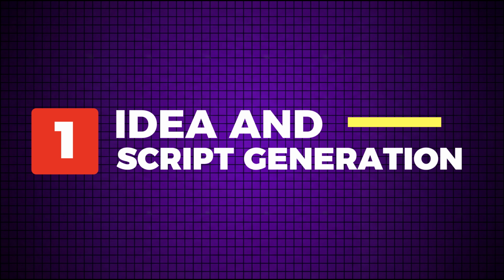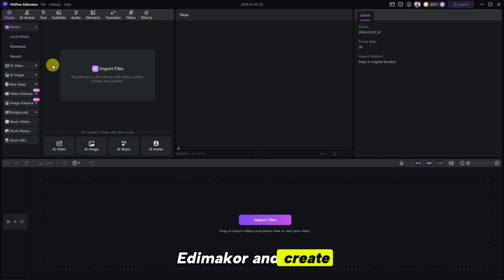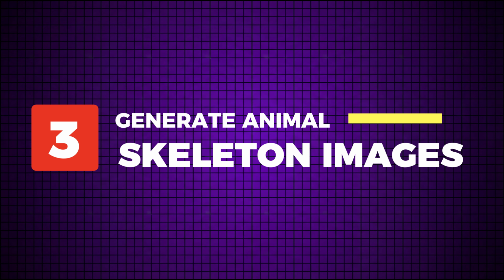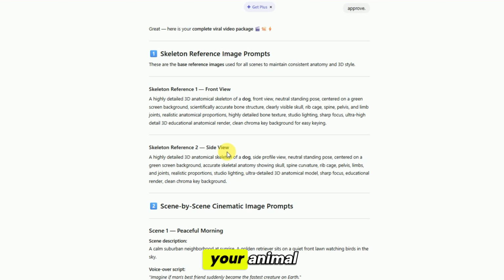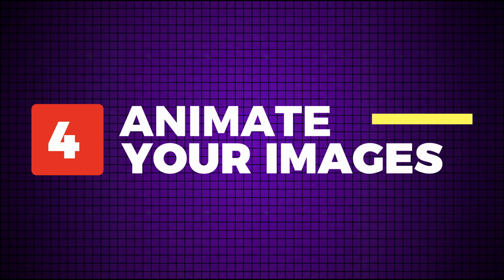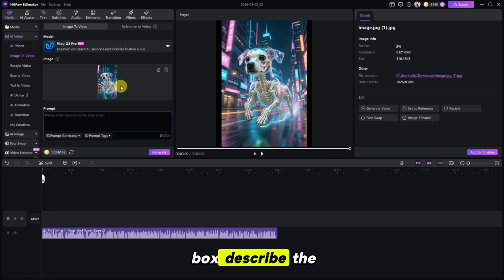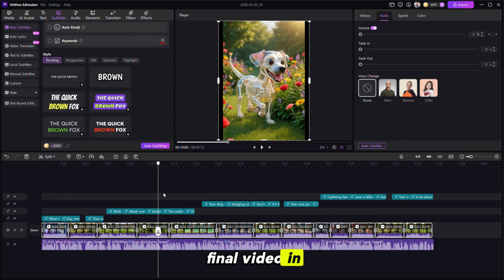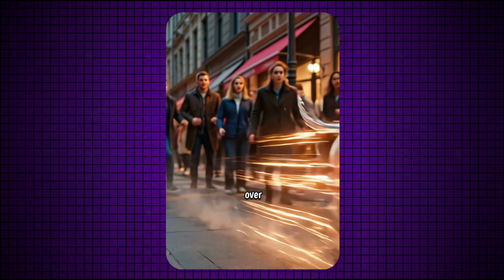How to make Viral Animal Skeleton Videos Using ONLY AI | Viral YouTube Niche Tutorial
Spring is here — and so is the biggest AI deal of the season

Want to create viral animal skeleton videos using only AI tools? In this tutorial, I’ll show you step-by-step how to create viral Animal Skeleton videos using HitPaw Edimakor. With the help of AI image generator, AI video generator, and editing, you can produce engaging skeleton animation videos quickly.

Make Animal Skeleton Videos with AI in Edimakor📌
0:00 Intro
0:22 Idea and Script Generation
0:42 Generate AI Voiceover
1:10 Generate Animal Skeleton Images
2:04 Image to Videos
2:36 Final Edit And Export
3:14 Outro

If you want the prompt guide or have any questions, feel free to join our Telegram and Discord — we help with prompts, editing tips, and AI workflow questions every day.